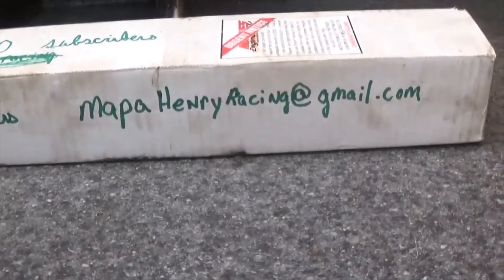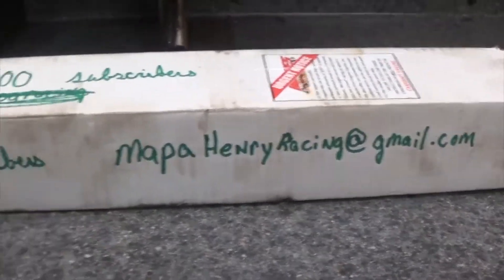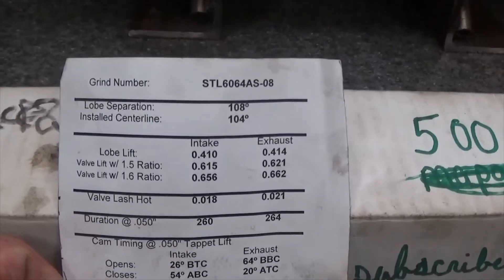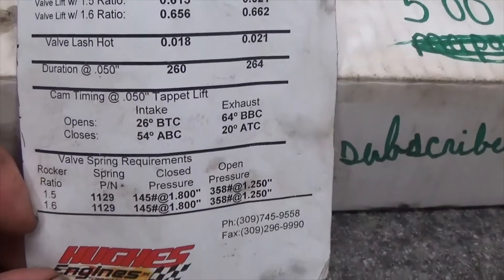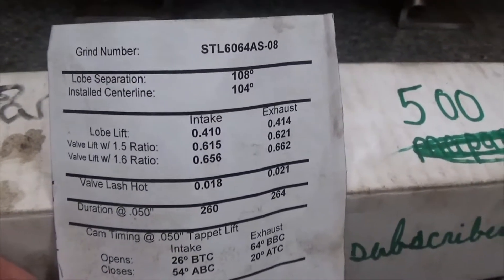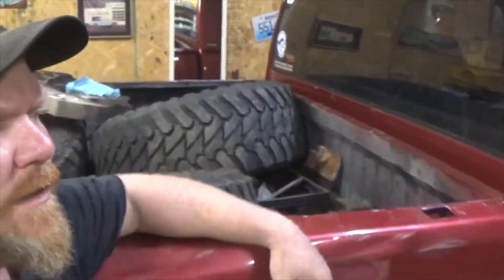DODGE SMALL BLOCK CAMSHAFT GIVE AWAY @ 500 SUBS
Camshaft giveaway details. Need 500 subs to give this camshft away.